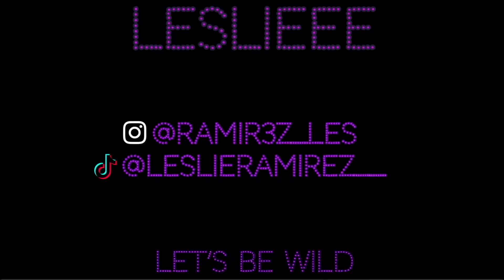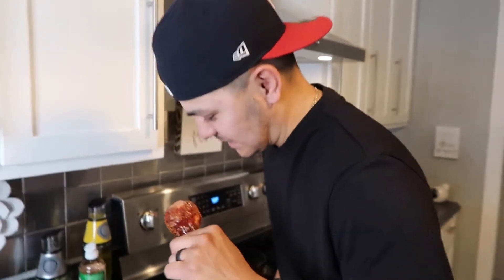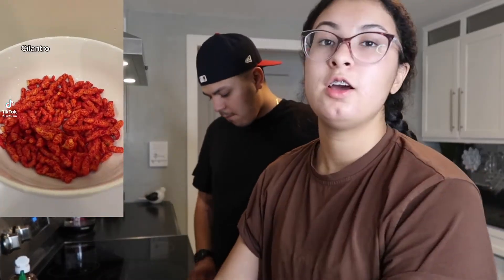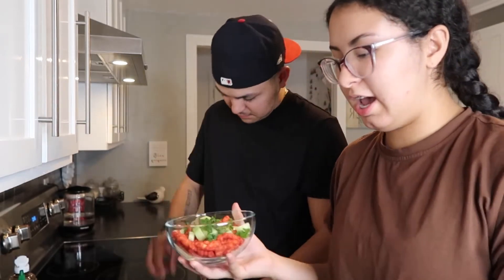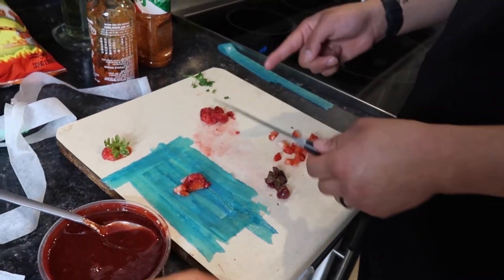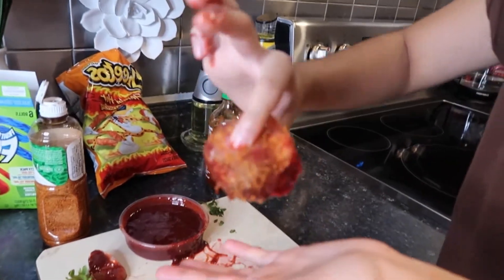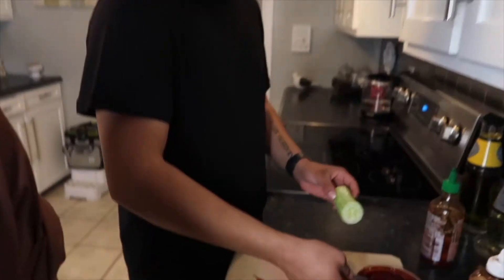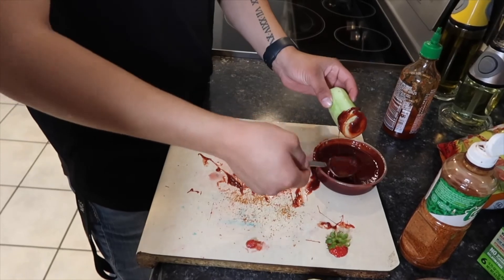Trying Tik Tok Food Hackss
Hello guys! I hope you enjoy this new video , let me know what other videos you would like to watch!